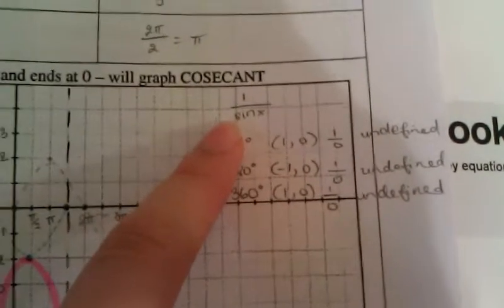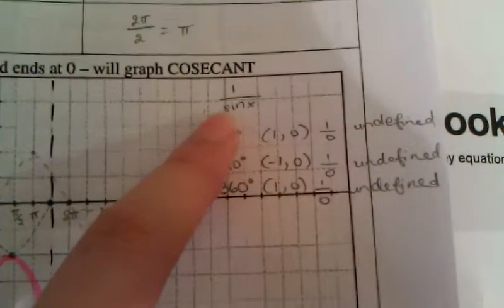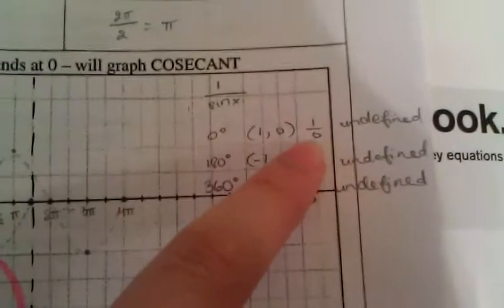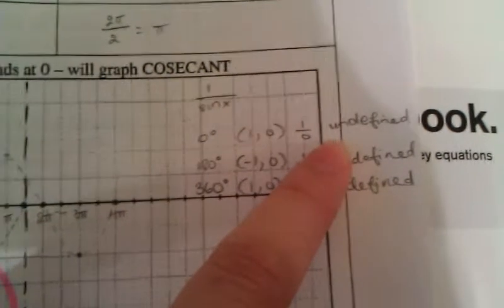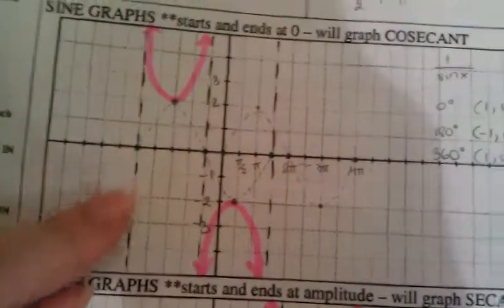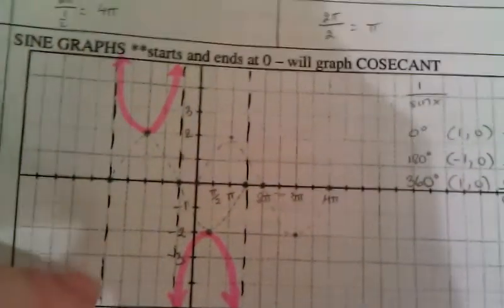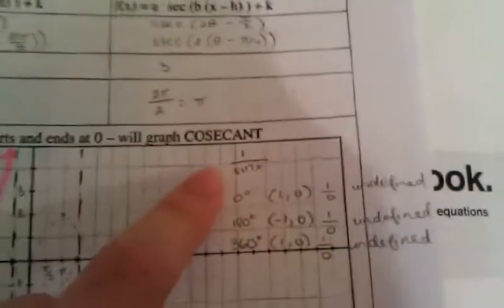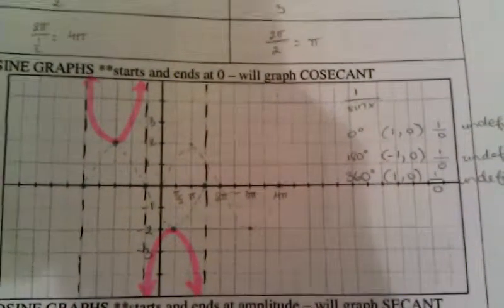Tien N.'s Unit T #2 P1